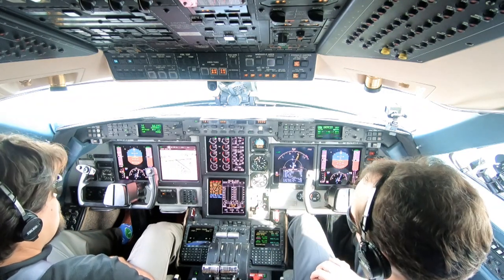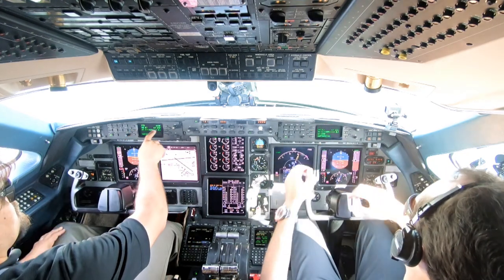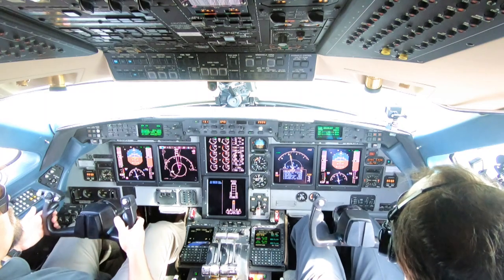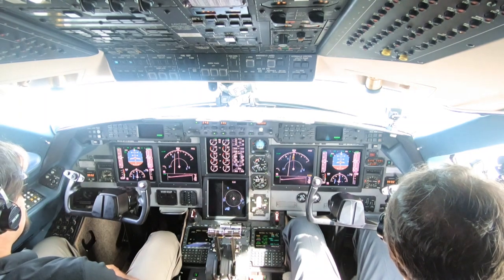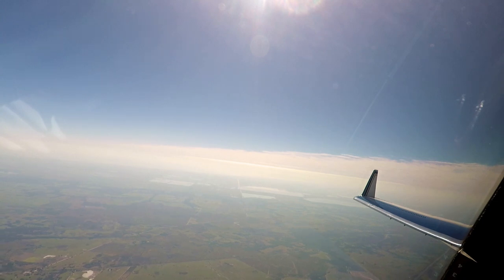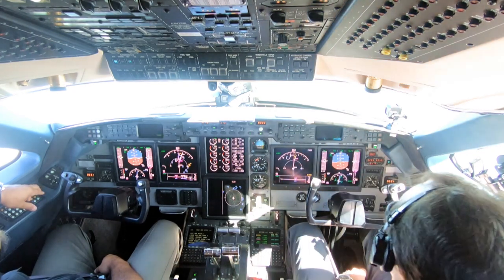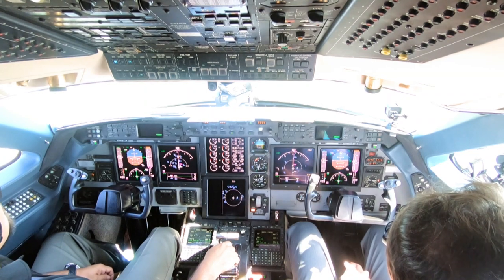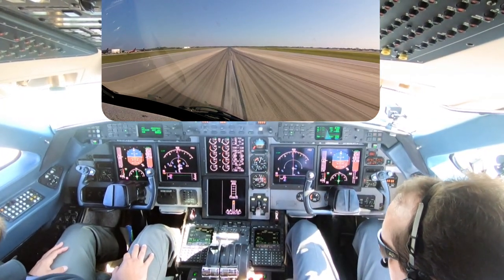Ft. Lauderdale to Orlando with Engine Start - Pilot VLOG 079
Here is a simple, easy flight from Ft. Lauderdale Executive Airport to Orlando International Airport. Even though it was a beautiful morning, we had a chance to test out the WAAS approach system into Orlando.

Flight Route:
KFXE ARKES BAIRN BAIRN4 KMCO